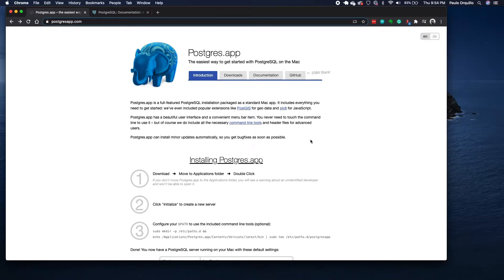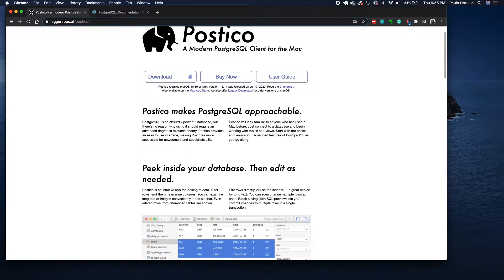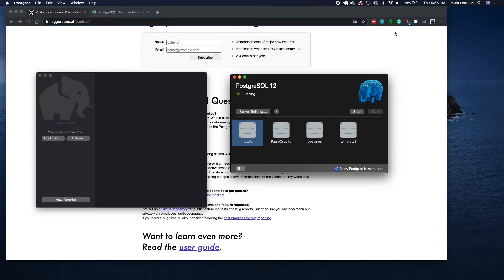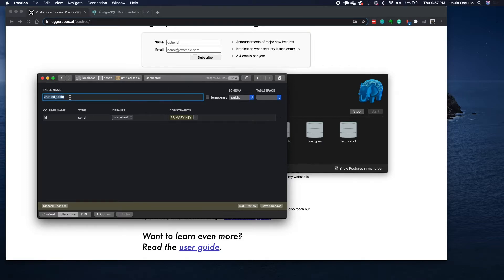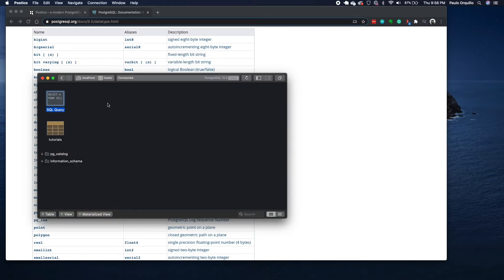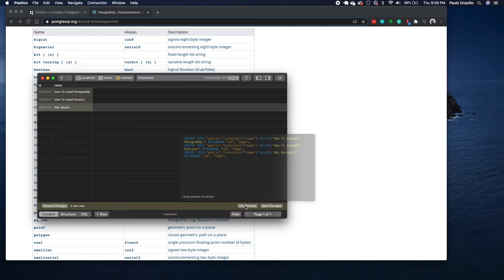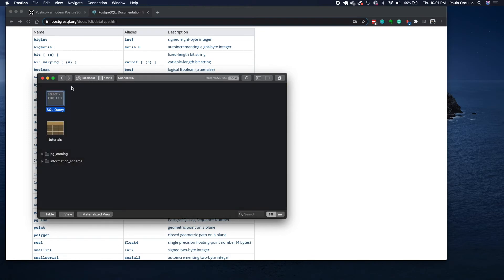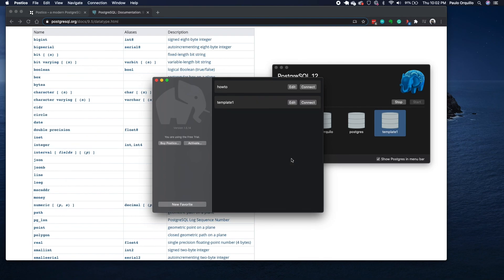How To Connect to PostgreSQL Running Locally On Mac Using Postico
Followup video from installing PostgreSQL on your Mac. Learn how to use a GUI Client instead of using the terminal to run commands.